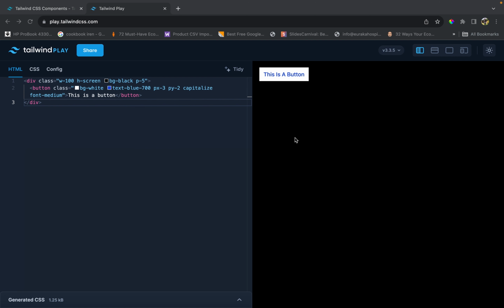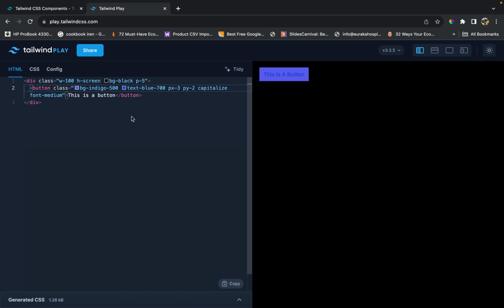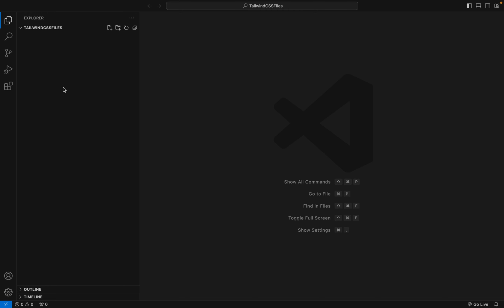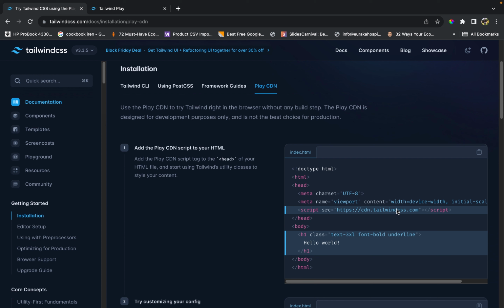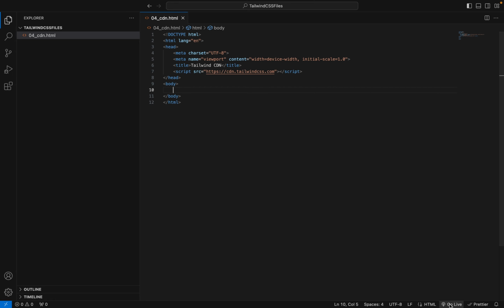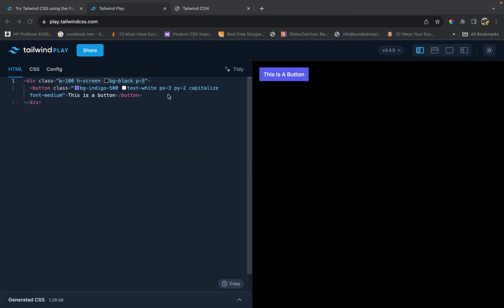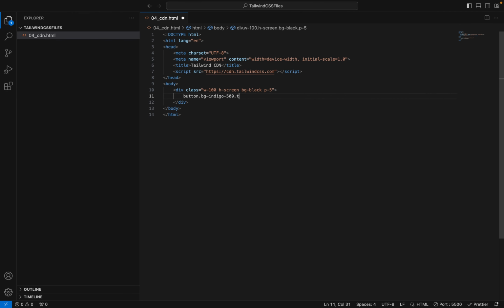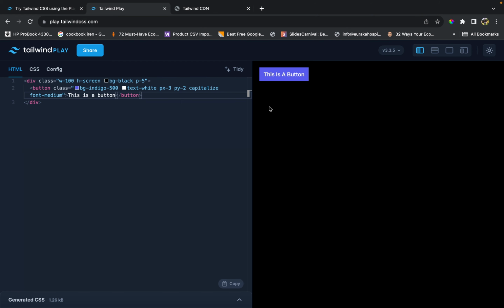04 - Tailwind css essentials - Tailwind css through CDN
How do we install or use Tailwind css through a CDN? What is a CDN?